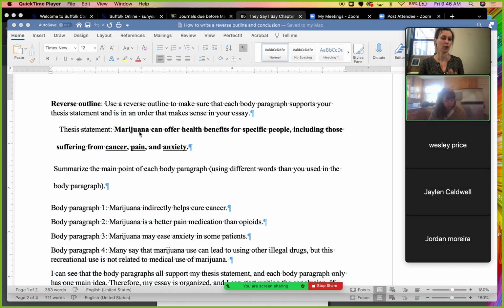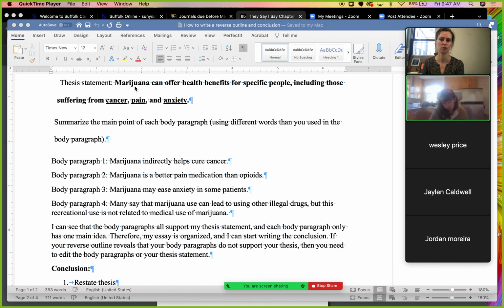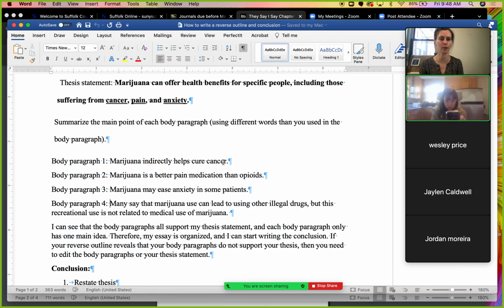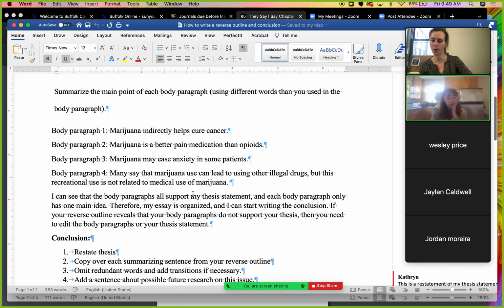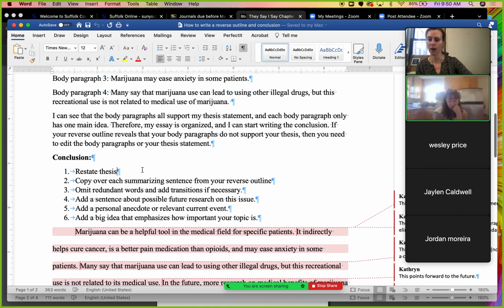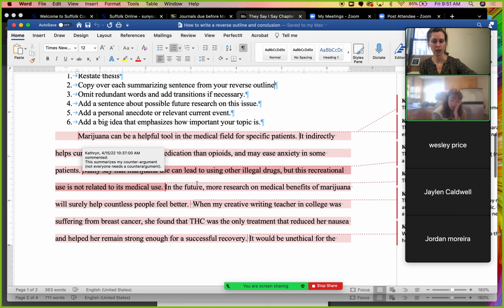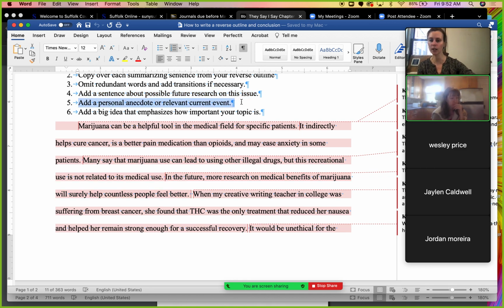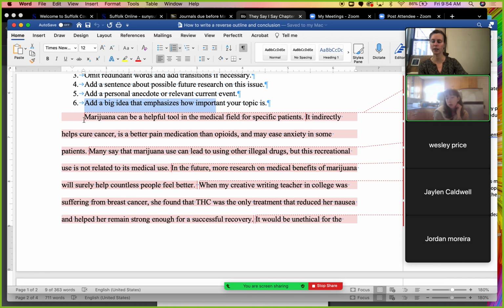How to Write Conclusions